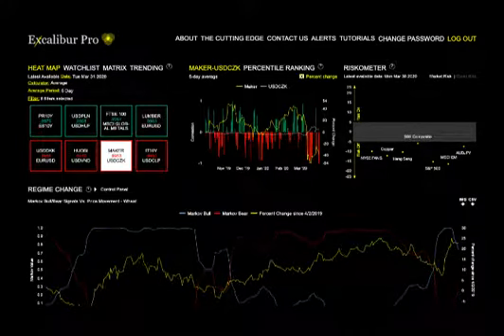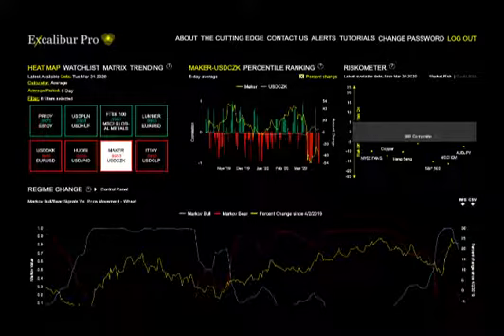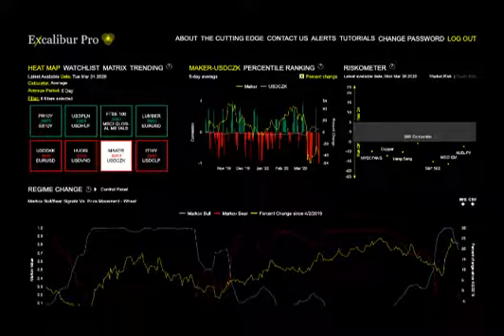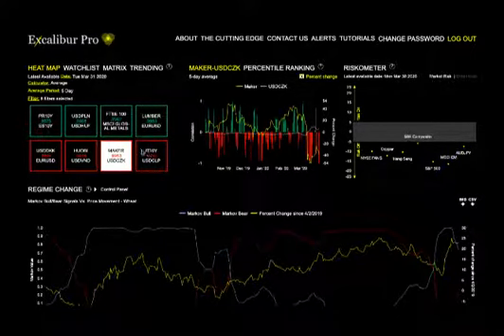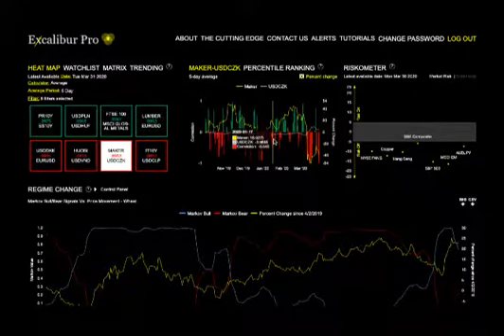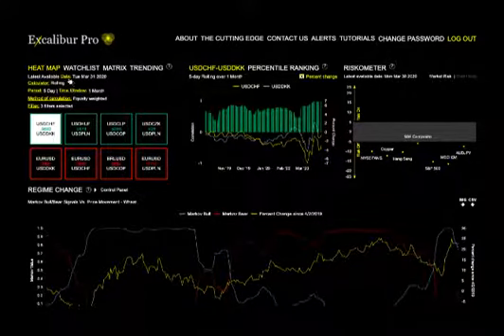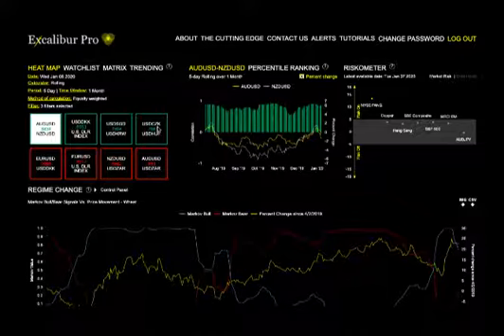Heat Map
The Heat Map on Excalibur Pro helps you discover unusual relationships between the most positively and negatively correlated pairs in our database.